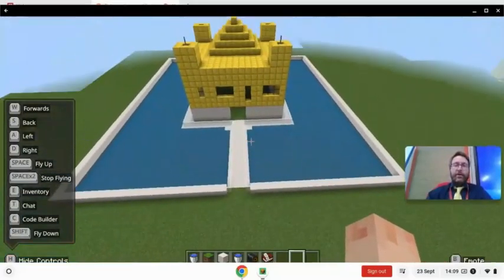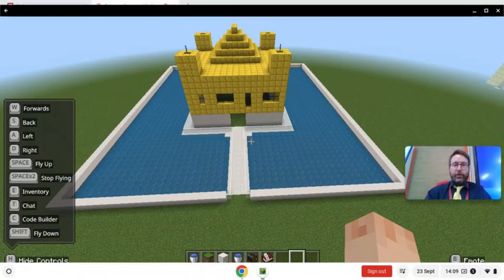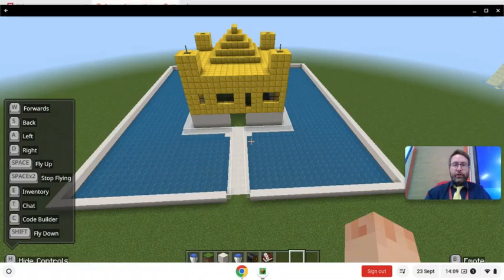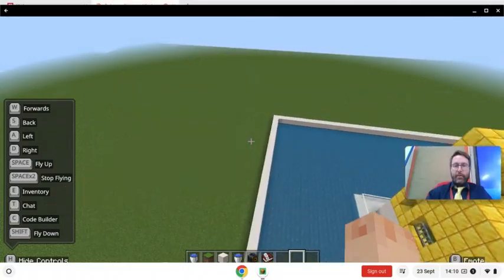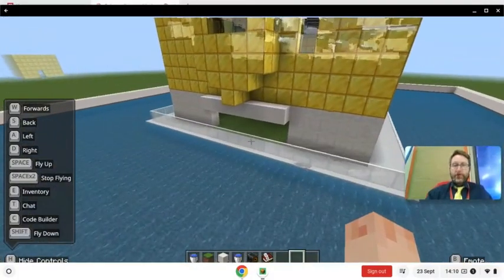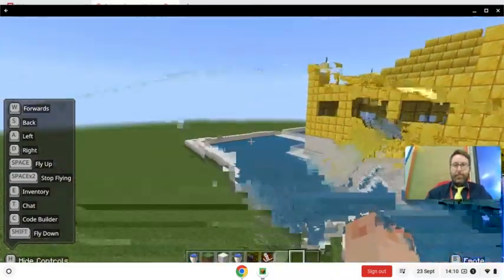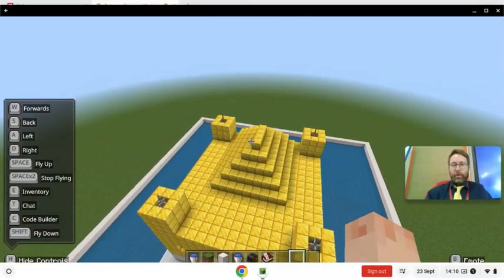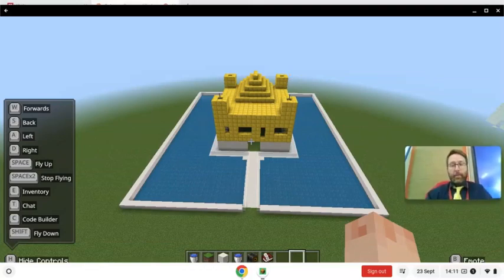Golden Temple on Minecraft